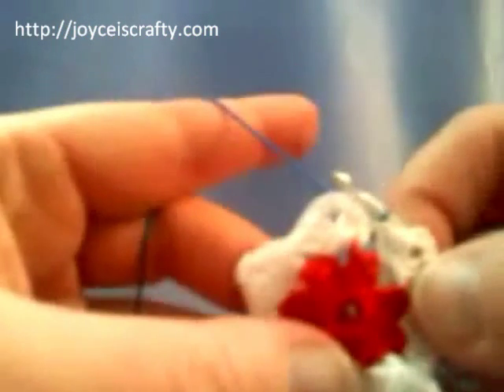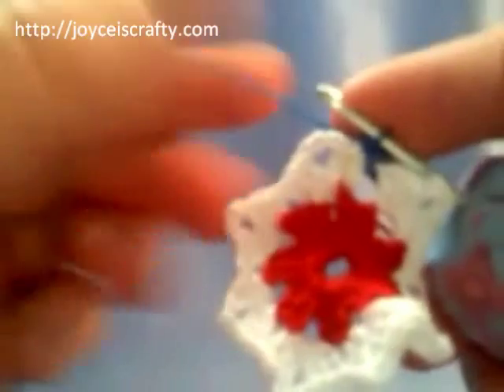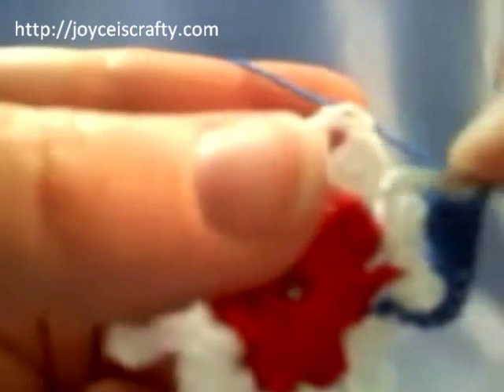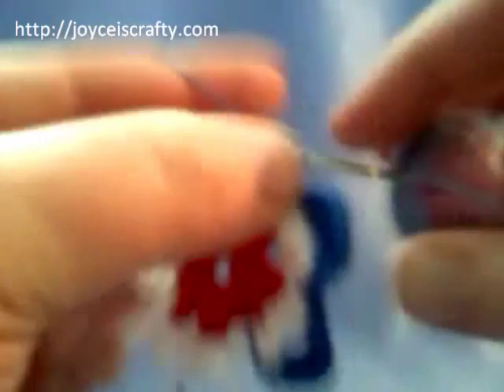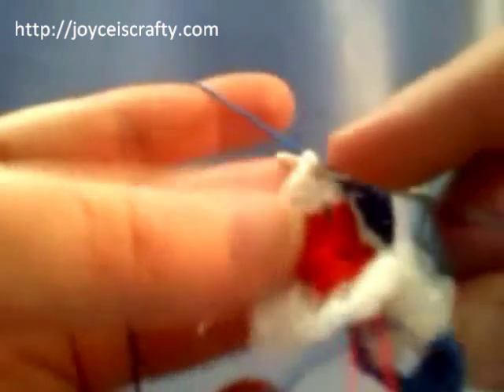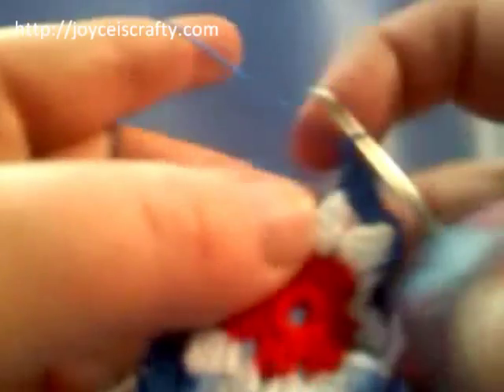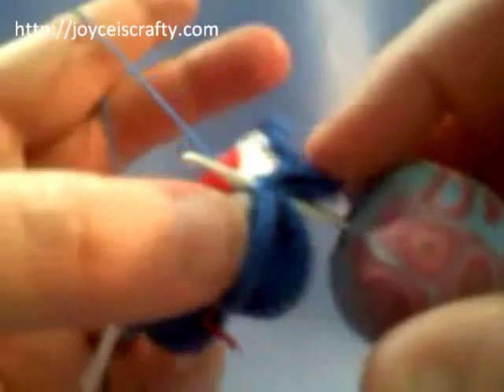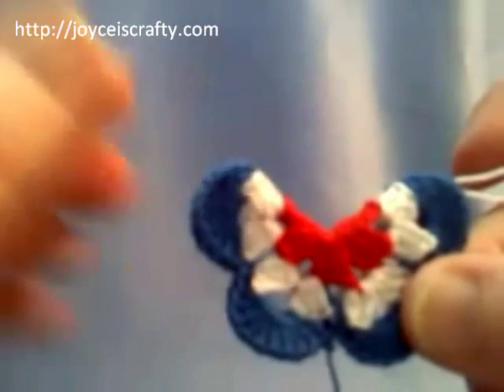Crochet Butterfly Tutorial Round 3 - Pattern available